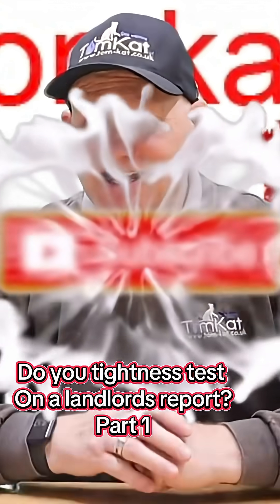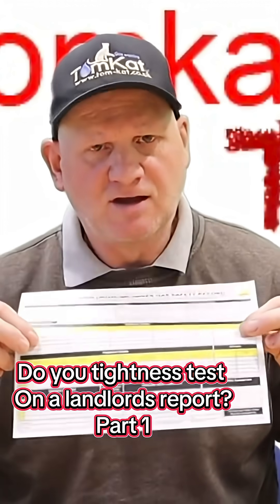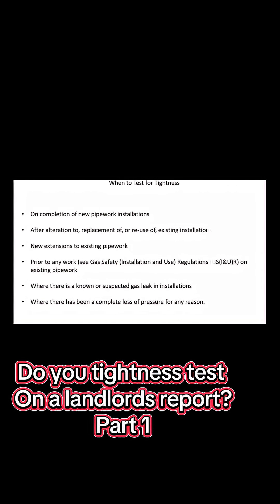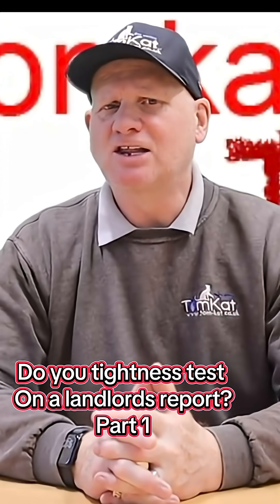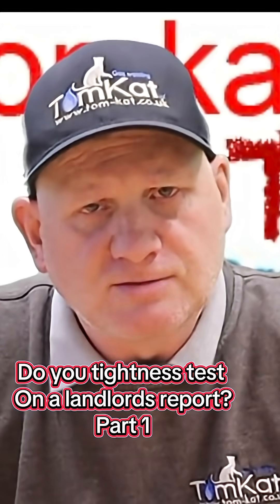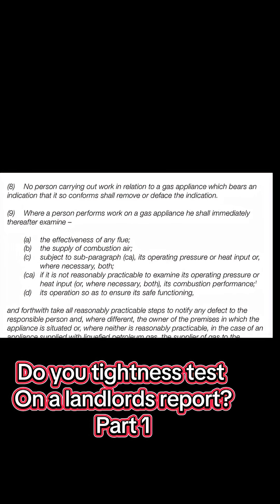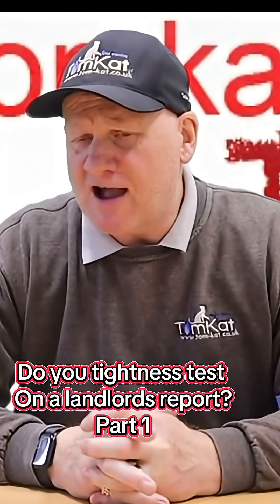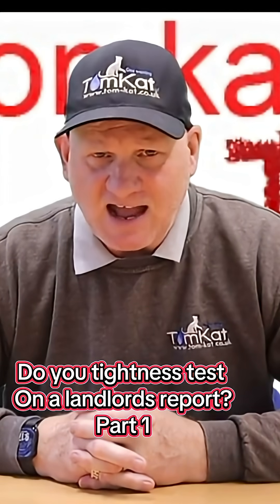Do you need to do a tightness test on a landlords report? Part 1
Part 1 of finding out if gas engineers are required to carry out a gas tightness test on a landlords report or cp12